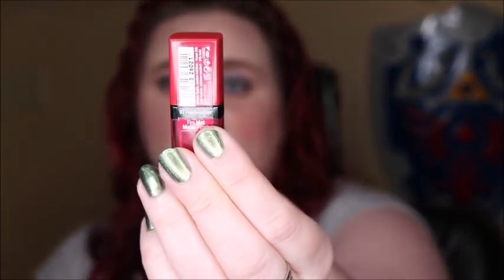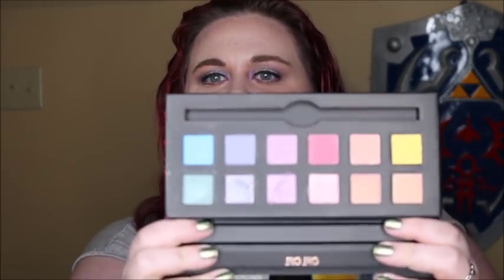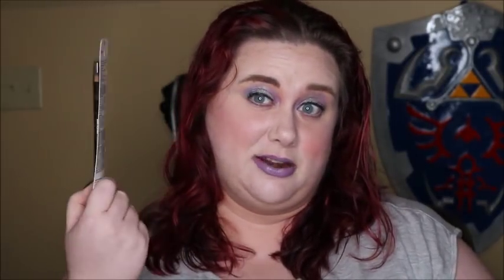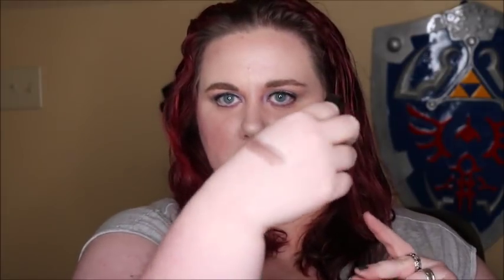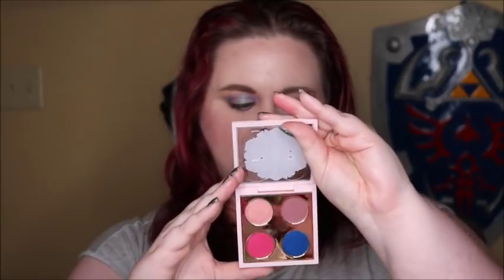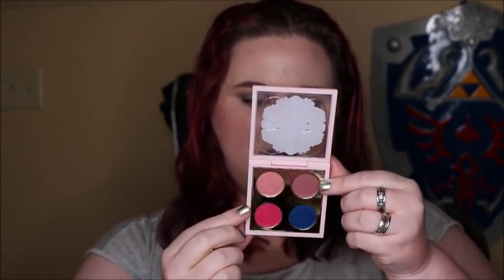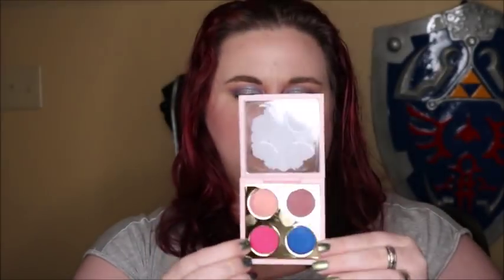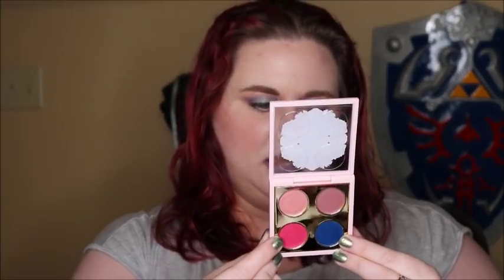Monthly Makeup Basket #11